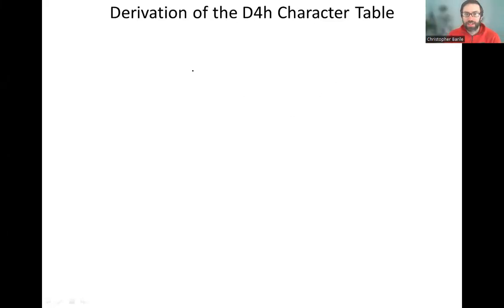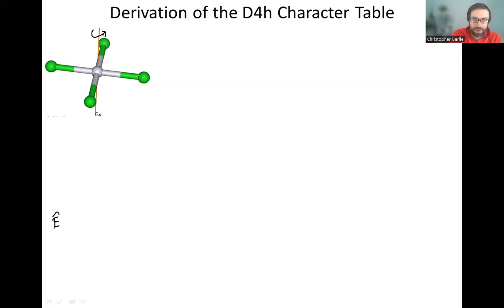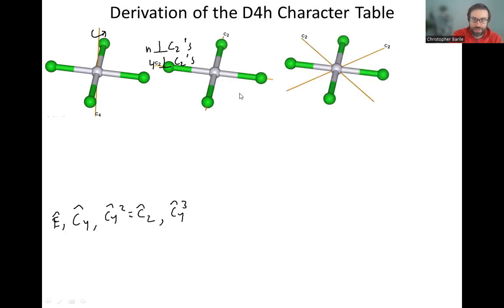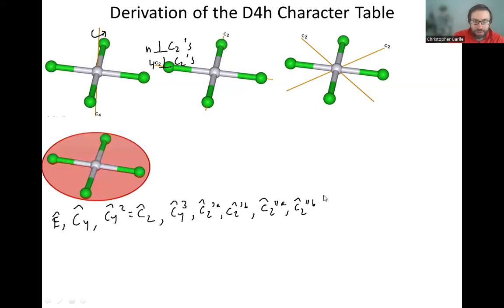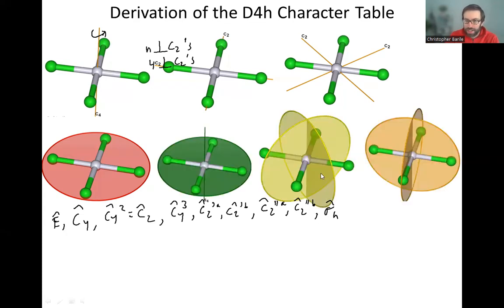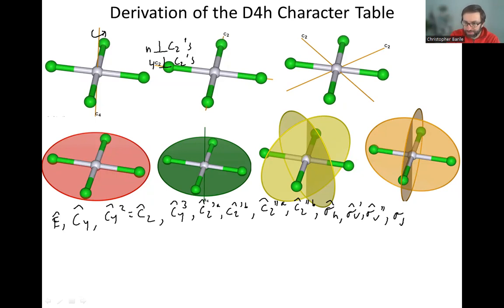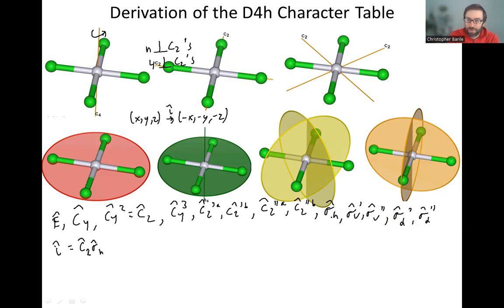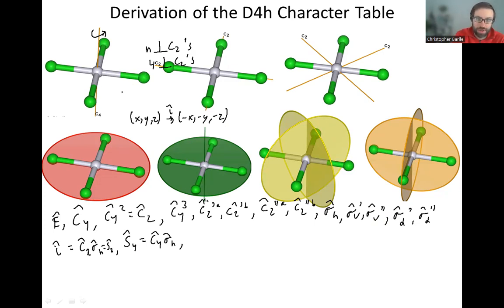Deriving the D4h Character Table Part 1 out of 4- Finding Symmetry Operations and Classes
I derive the D4h character table from scratch and first principles. The symmetry operations and classes are discussed. The symmetry of linear, quadratic, cubic, and rotation functions are also discussed. This is part 1 of a four-part series.